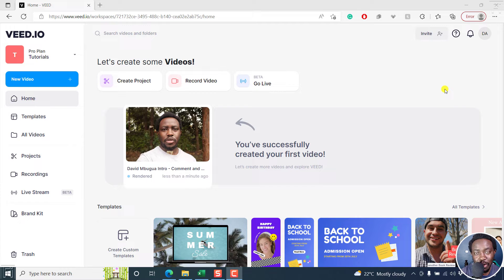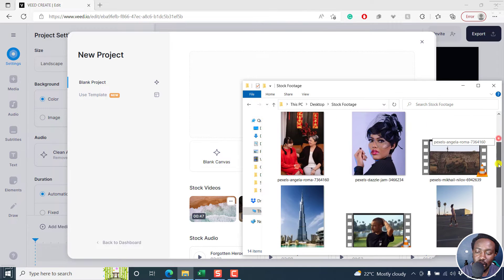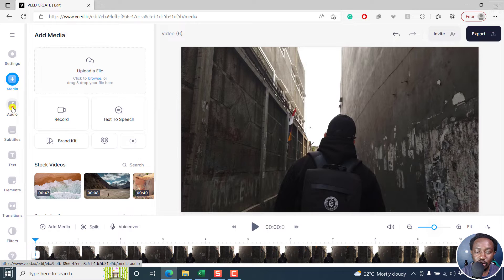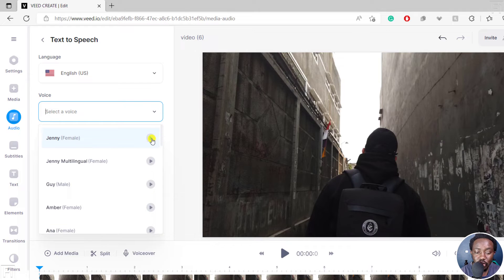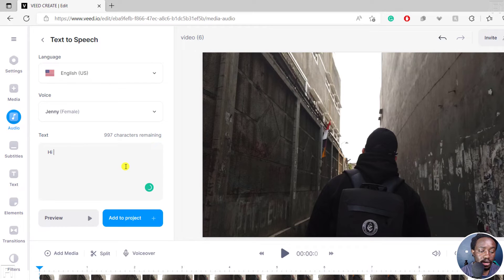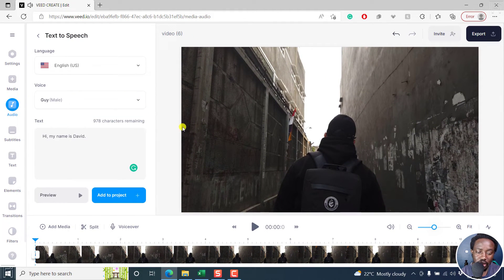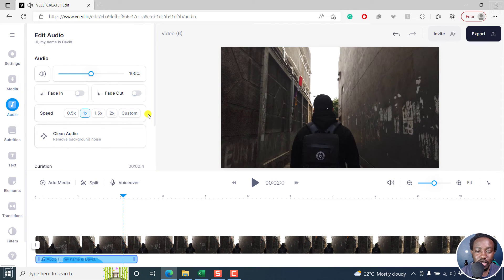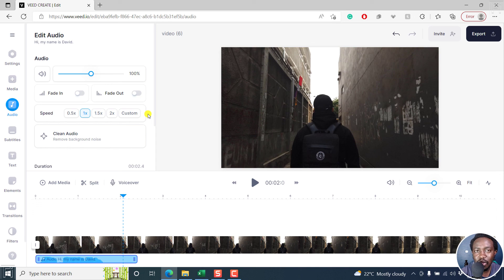How to Automatically Generate Voice Over from Text Using Veed.io | Text to Speech in Veed.io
In this video, I'll show you How to Use the Text to Speech Feature in Veed.io to Generate Voice Over from Text. 👉 Try Veed.io for Free

Thanks!